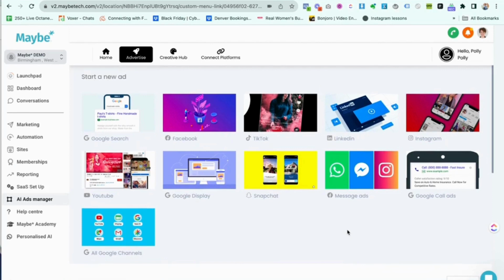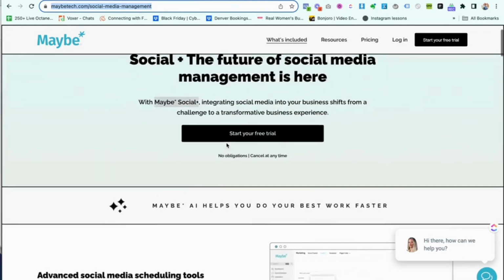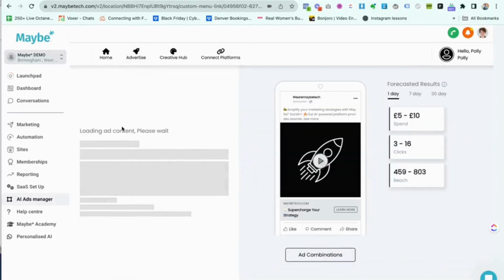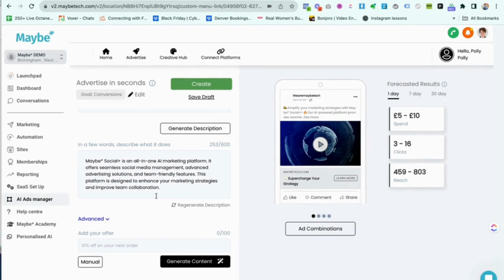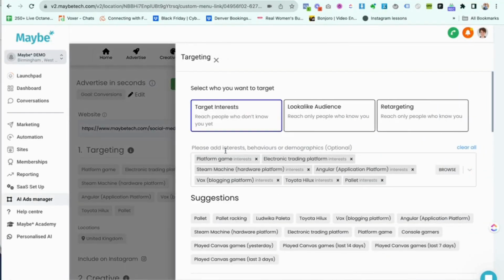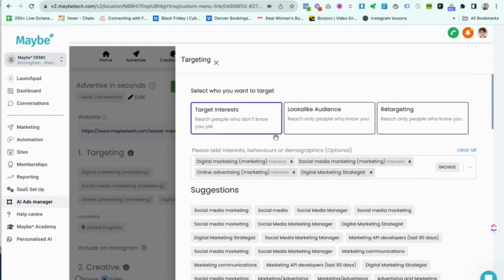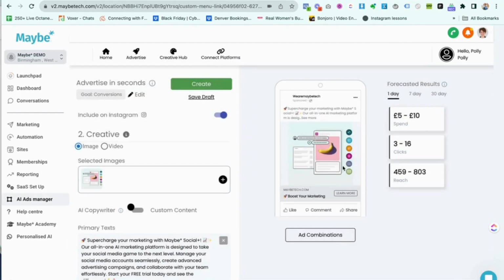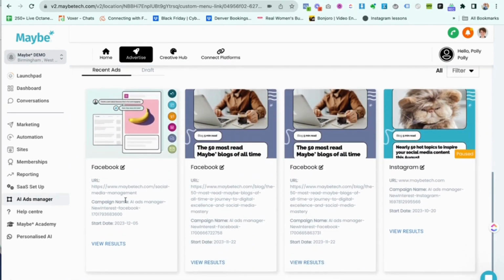How to create a Conversions ad in Maybe* AI Ads Manager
Wondering how AI can supercharge your ads? Let Fiona walk you through how to create a conversions ad in Maybe* AI Ads Manager.